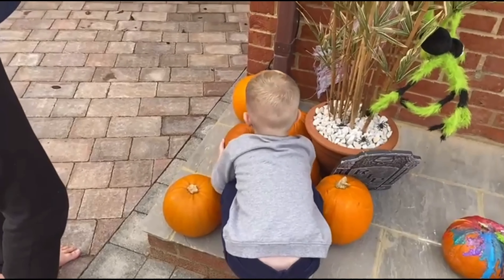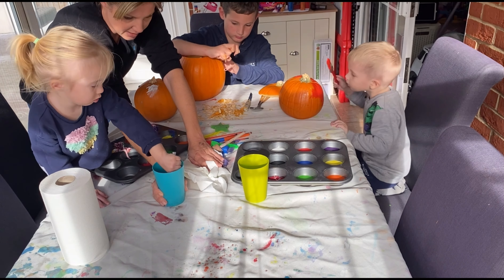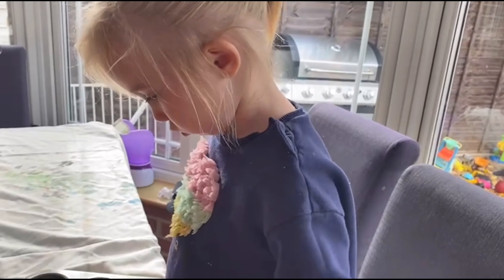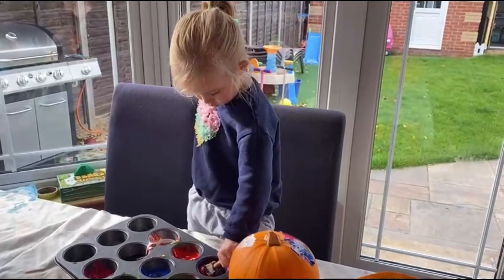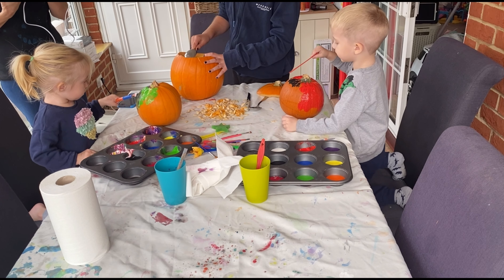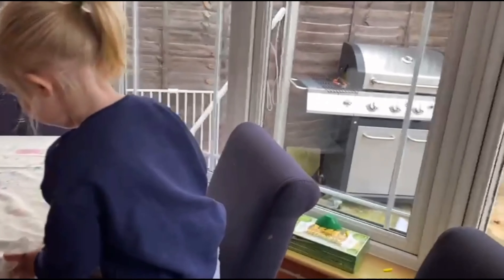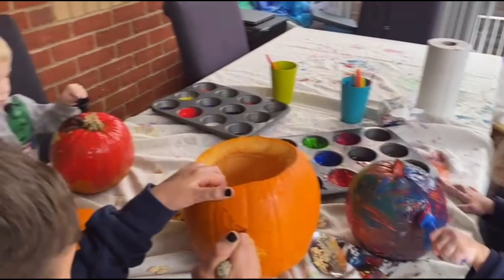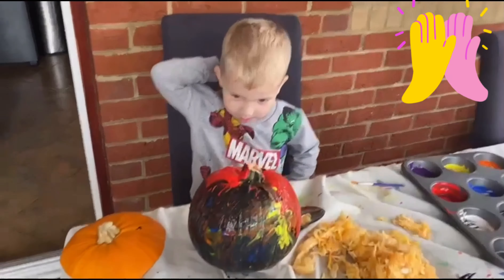Plogs Decorate and Carve Pumpkins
Plogs Oliver, Luke, Scarlett and mummy paint, carve and decorate pumpkins for Halloween

pumpkins
pumpkin decorating
pumpkin carving
pumpkin painting
pumpkin stickers
wax pumpkins
wax colour pumpkins
glitter pumpkins
witch pumpkins
toddler pumpkins
kids pumpkins
preschool pumpkins
toddler pumpkin decorating
kids pumpkin decorating
preschool pumpkin decorating
toddler pumpkin carving
kids pumpkin carving
preschool pumpkin carving
toddler pumpkin painting
kids pumpkin painting
preschool pumpkin painting
toddler pumpkin stickers
kids pumpkin stickers
preschool pumpkin stickers
toddler wax pumpkins
kids wax pumpkins
preschool wax pumpkins
toddler wax colour pumpkins
kids wax colour pumpkins
toddler glitter pumpkins
kids glitter pumpkins
preschool glitter pumpkins
toddler witch pumpkins
kids witch pumpkins
preschool witch pumpkins
halloween
halloween pumpkins
halloween crafts
pumpkin ideas
arts and crafts
arts and crafts for kids
arts and crafts movement
arts and crafts ideas
arts and crafts for children
arts and crafts with paper
diy arts and crafts
kids arts and crafts
easy arts and crafts to do at home
cool arts and crafts to do at home
paper arts and crafts
arts and crafts i've been searching
arts and crafts to do when your bored
diy arts and crafts for your room
easy arts and crafts for kids
arts and crafts 4 you
arts and crafts for you
diy arts and crafts with paper
arts and crafts tutorial
arts and crafts for kids with paper
cool arts and crafts to do at home with paper
cool arts and crafts
arts and crafts for kids to do at home
arts and crafts videos
easy arts and crafts to do at home for kids